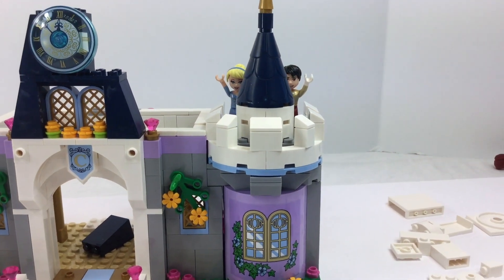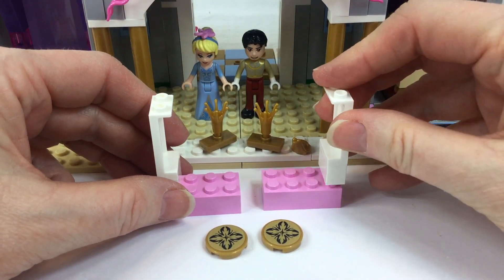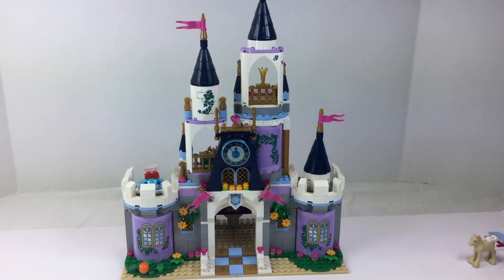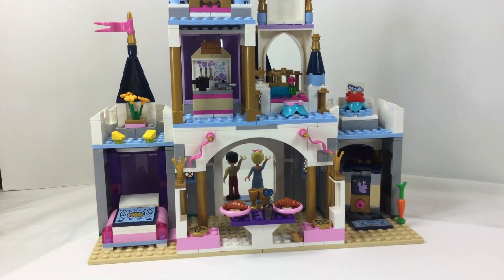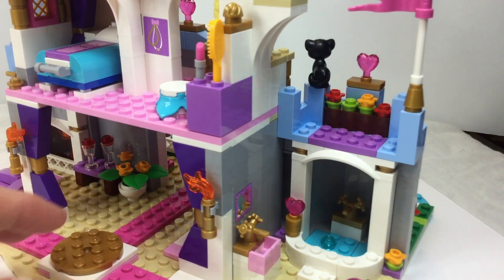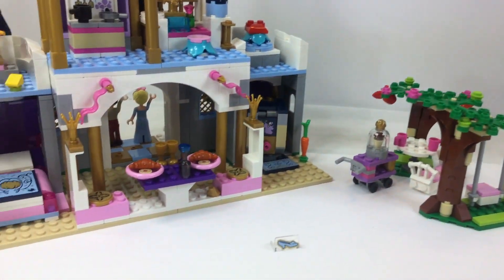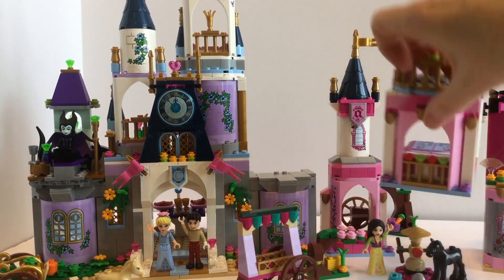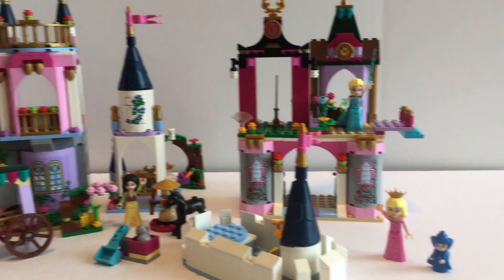Cinderella's Dream Castle LEGO Princess 41154 (part 2)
The second half of the Dream Castle (Lego set 41154) build includes a comparison with the original Cinderella's Romantic Castle, too! Prince Charming helps Cinderella as they build their DREAM home! complete with a throne room, and Dining Hall, along with a turn-about-dance floor, too!
The set includes the new Cinderella and Prince Charming mini-dolls and a cream colored foal, along with two mice and a golden frog.
This beautiful new castle has been designed with the BUILD and SWAP feature to enable you to swap different modules of the castle around and create a new look, when you want to do something different.
This video also has a sneak peak of the other Lego Disney Princess sets, that also use the Build and Swap system.

Thanks for checking out our channel and this video!
Come back and see our "additions" we add extra features to the sets we review to add value to our version of this Lego Friends Community we are building!

MOC additions are fun to see check them out!

-Vickie